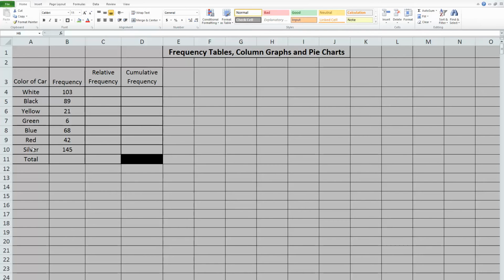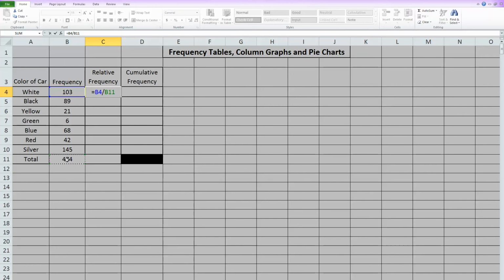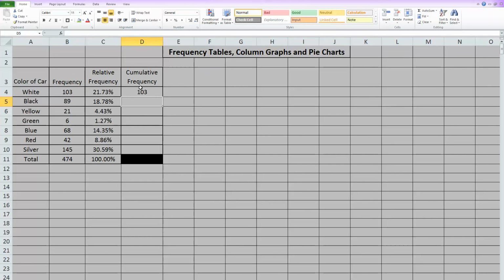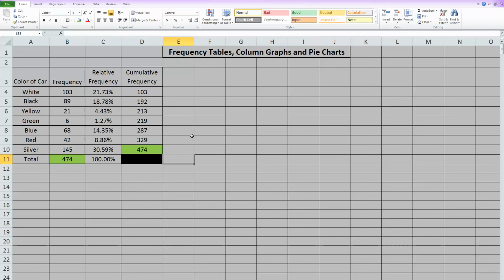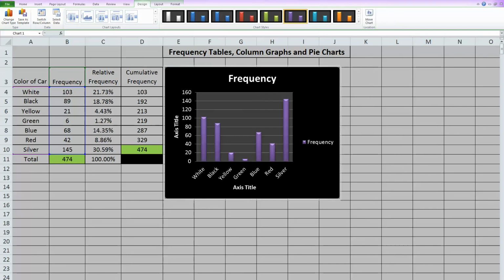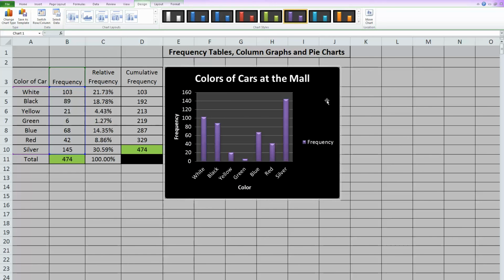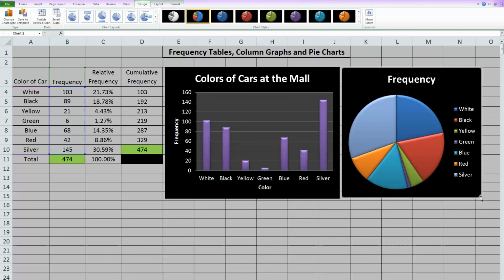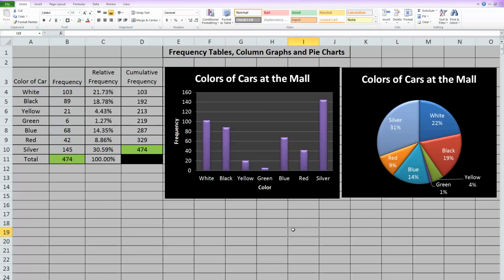Frequency Tables, Column Graphs and Pie Charts in Excel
This video goes over how to create frequency tables, column graphs and pie charts in Excel.